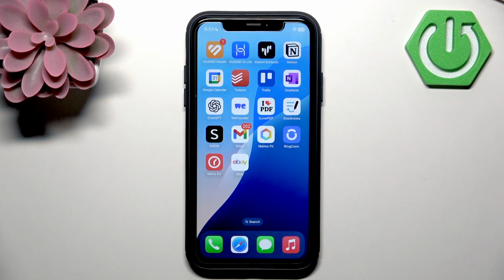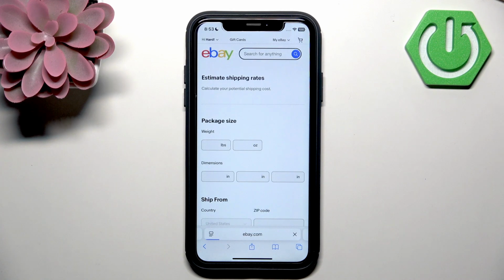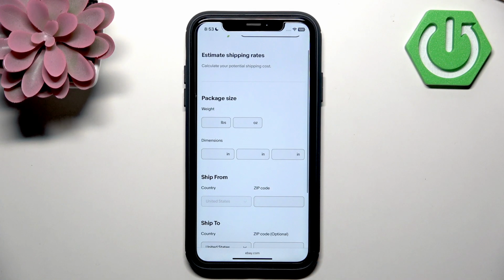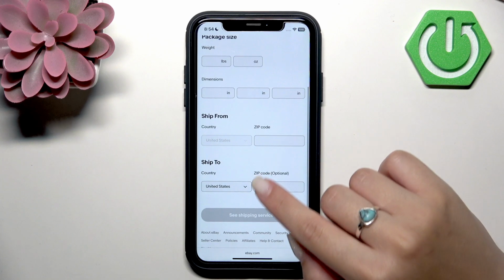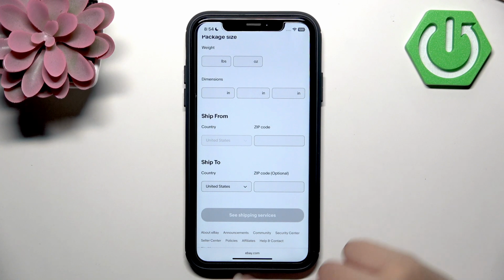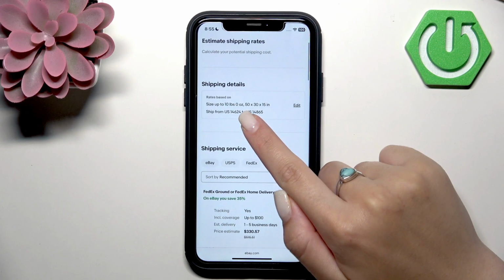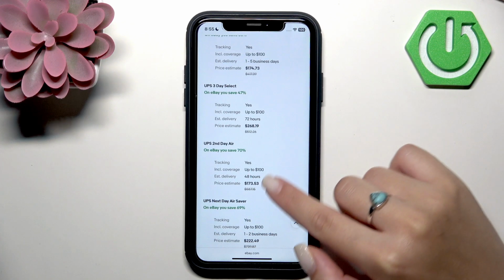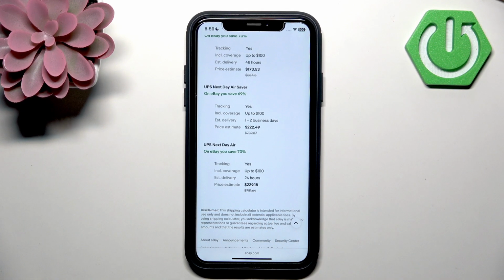How to Calculate Ebay Shipping Cost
If you want to know how to calculate eBay shipping cost for your items, this video will show you the step-by-step process using the official eBay shipping calculator. Learn how to enter your package weight, dimensions, origin and destination zip codes, and select the right shipping service to get an accurate shipping price. Whether you are a new eBay seller or just want to estimate shipping fees before listing an item, this guide will help you understand all the important details. Make sure your shipping cost is correct to avoid surprises and keep your buyers happy.

How to calculate shipping cost on eBay for my package?
How to use the eBay shipping calculator for accurate shipping fees?
Where can I find the shipping cost for my eBay listing?

0:00 Introduction
0:07 Open eBay Shipping Calculator
0:20 Enter Package Weight and Dimensions
0:35 Select Shipping From and To Locations
0:50 Enter Zip Codes and Country
1:10 Review and Enter Package Data
1:25 Calculate and View Shipping Cost
1:45 Choose Shipping Service
2:05 Review Delivery Options
2:17 Final Tips and Outro